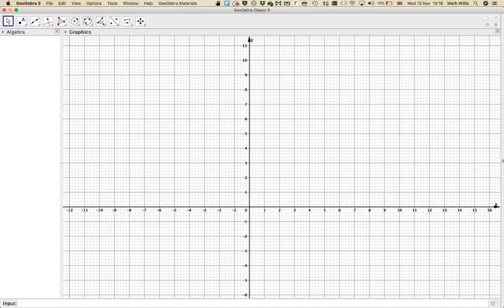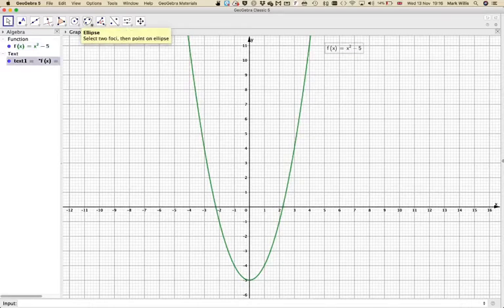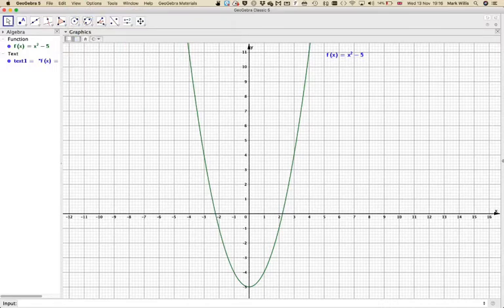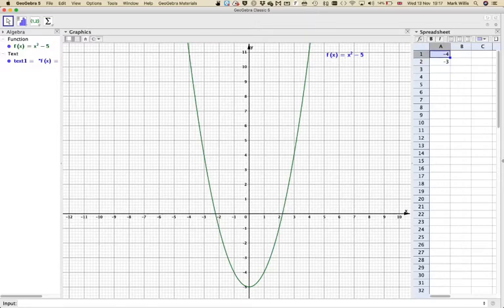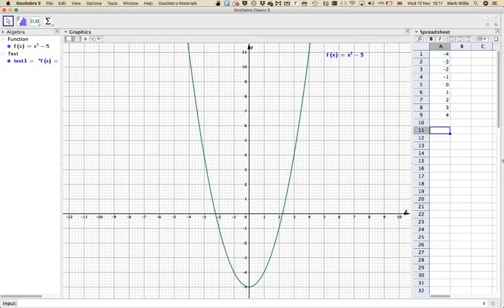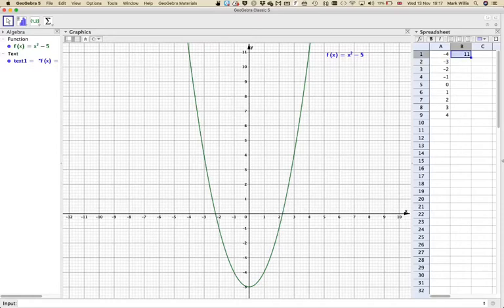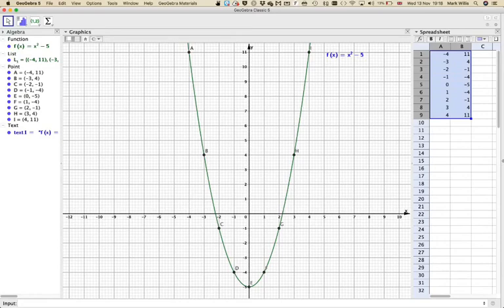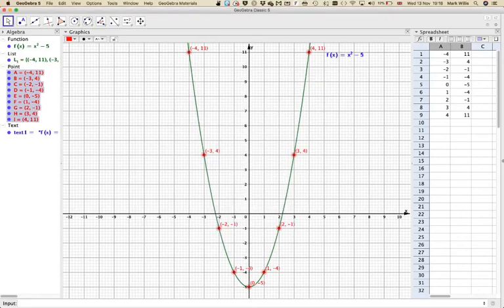Making a table of coordinates using Classic GeoGebra 5